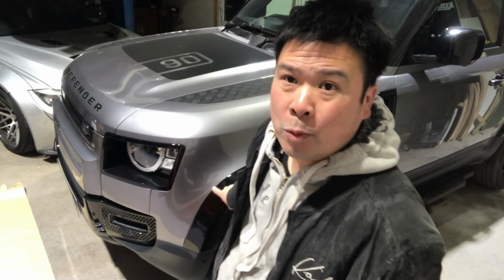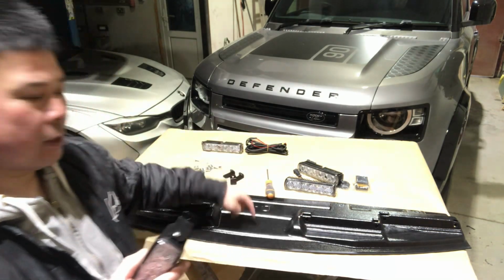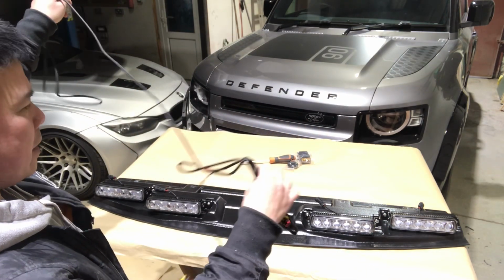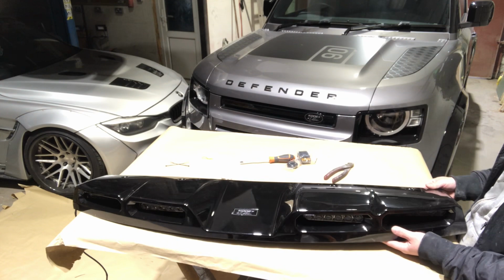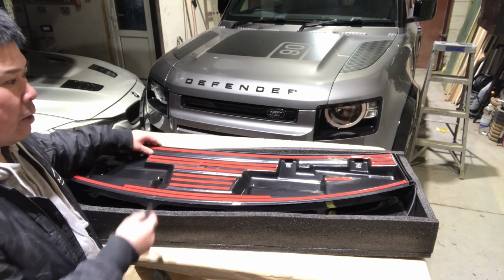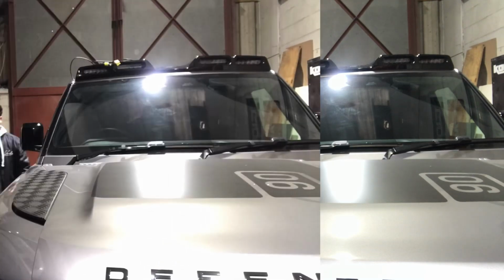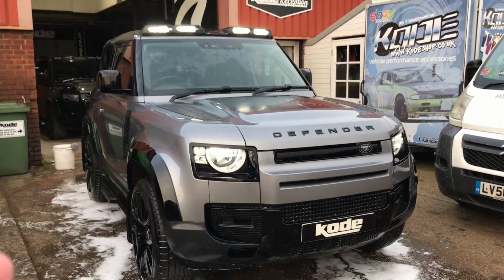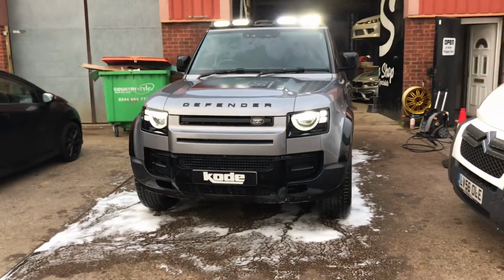How to install new Land Rover defender 2020 roof led light pod